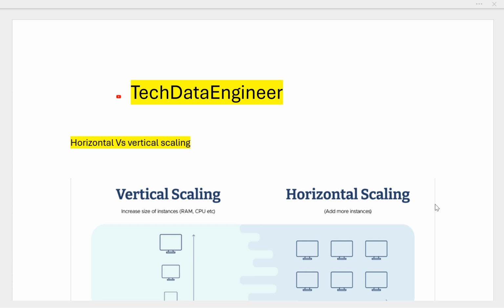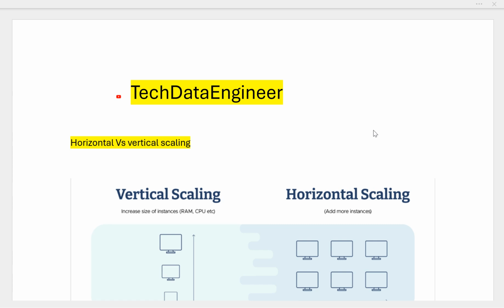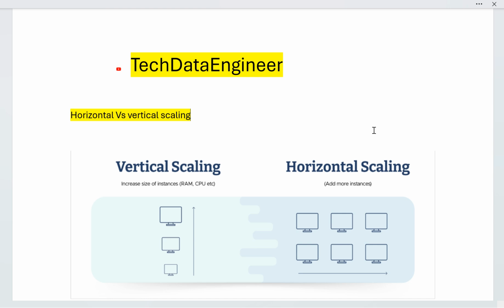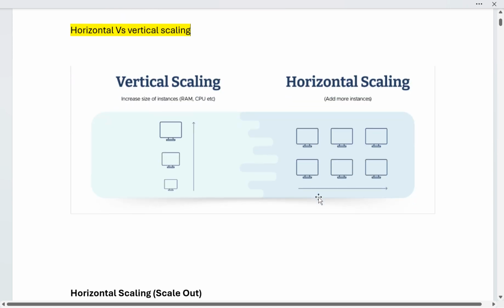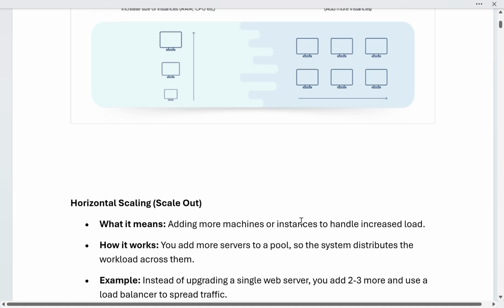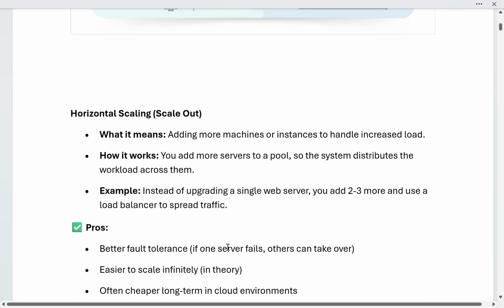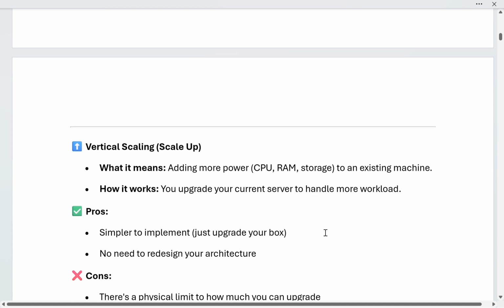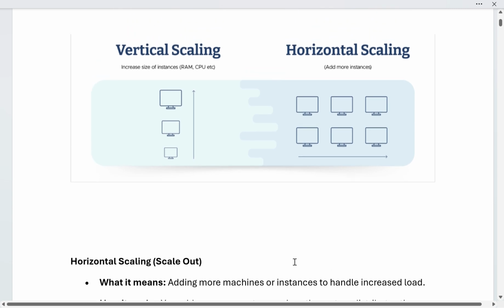Horizontal vs Vertical scaling